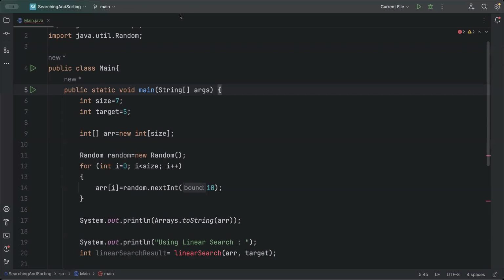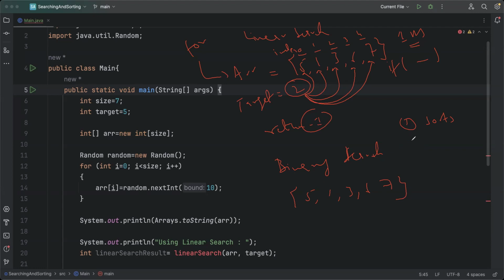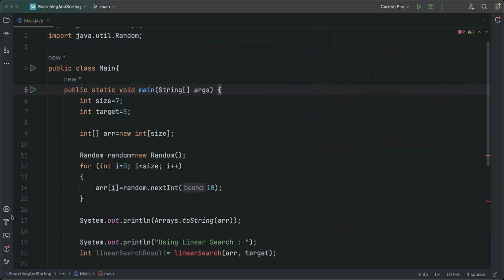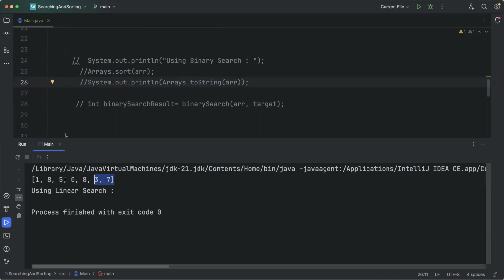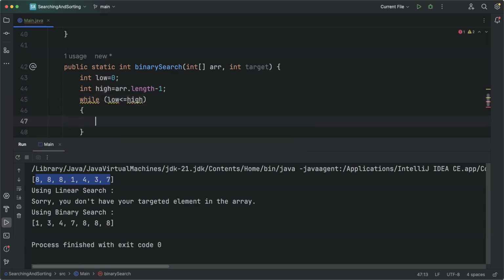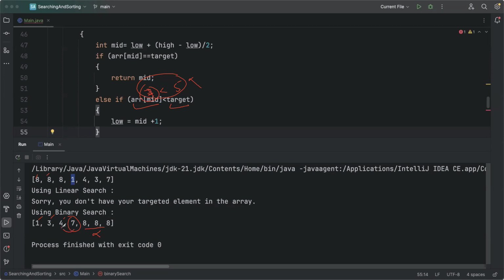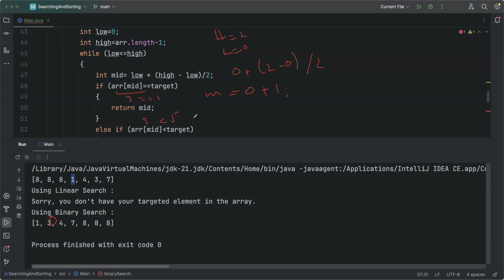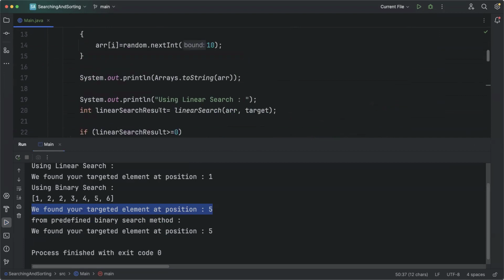Linear and Binary Search in Java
Learn the basics of linear and binary search algorithms in Java. Understand how these algorithms work and their performance differences. Watch this video to improve your understanding of fundamental search algorithms.